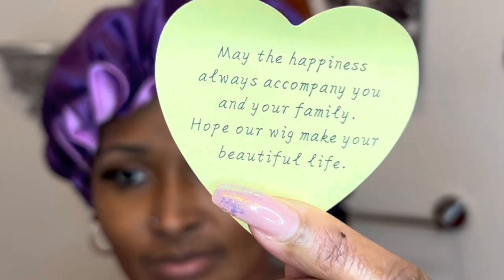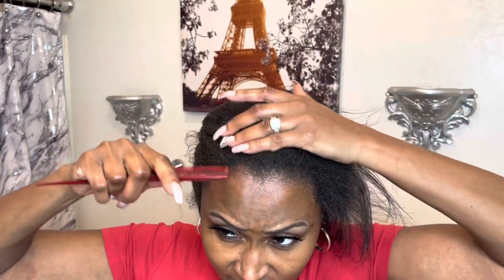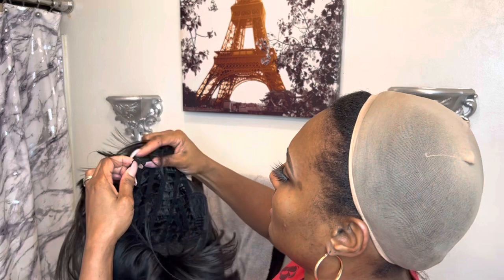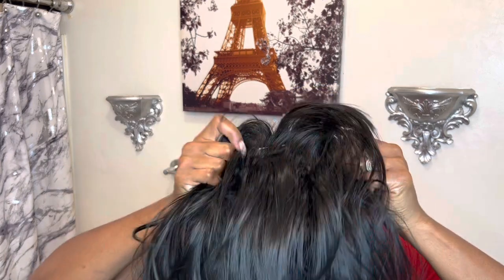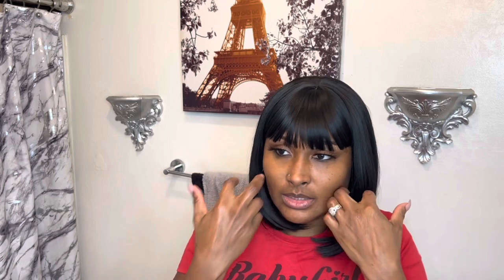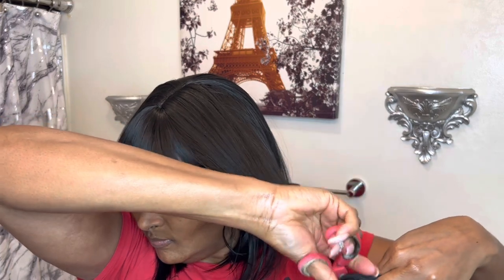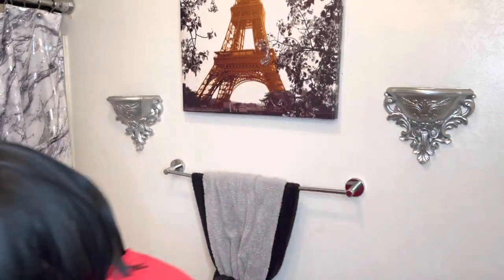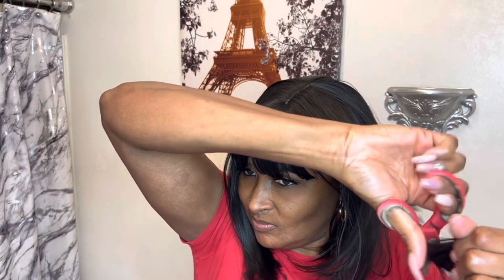Ft. WERD HAIR | Short Bob Wig With Bang 12 Inch | Amazon Wig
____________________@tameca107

Amazon Wig -

WERD Short Black Bob Wig 12 inch Short Bob Wig with Bangs Straight Synthetic